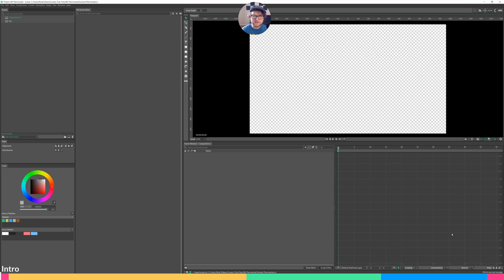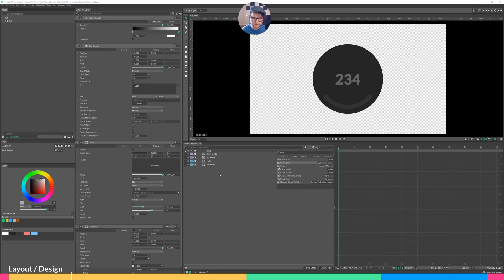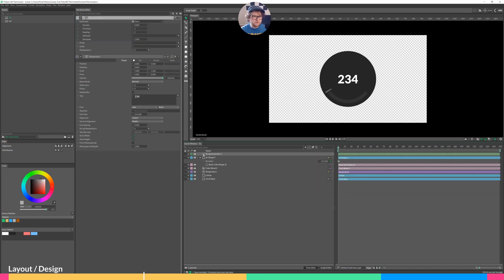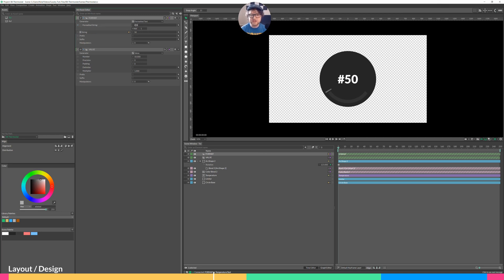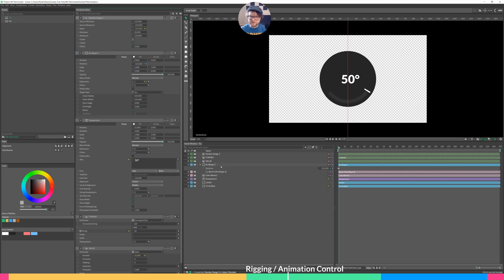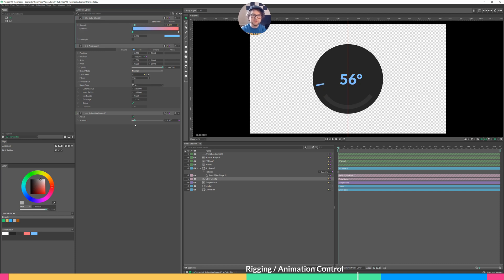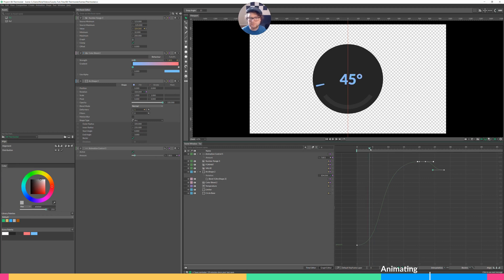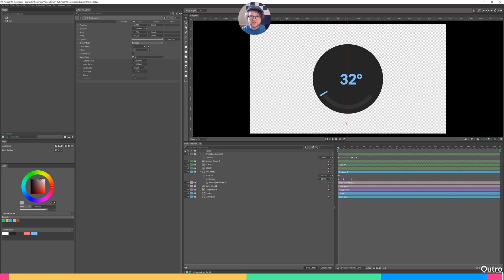Cavalry Tutorial - How to Animate a Thermostat [Animation Control]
It's odd, but in almost a decade of motion graphics, I've animated SO MANY THERMOSTATS. Really though, if you're in motion graphics, you're likely to animate anything that is on a screen and these days, there's more and more thermostats with screens.

In this Cavalry tutorial, we animate the numbers, colors, and dial rotation all with just a few keyframes. The benefit of a procedural workflow in Cavalry is the ability to drive lots of complexity with a few simple keyframes.

0:00 - Intro
0:16 - Design & Layout
5:29 - Rigging & Animation Control
8:27 - Animation
10:46 - Outro